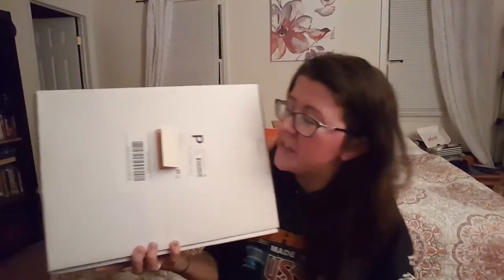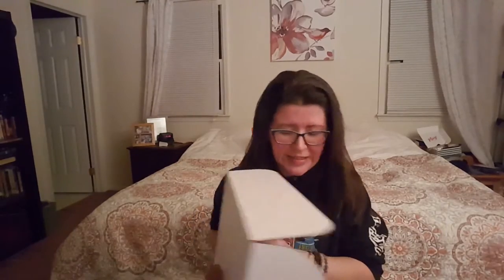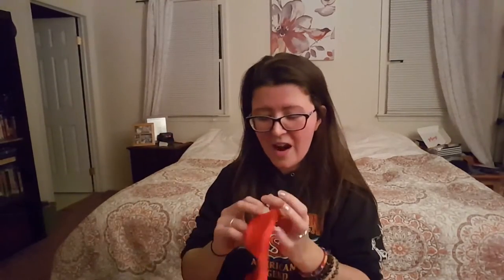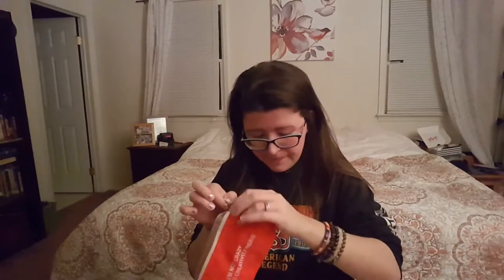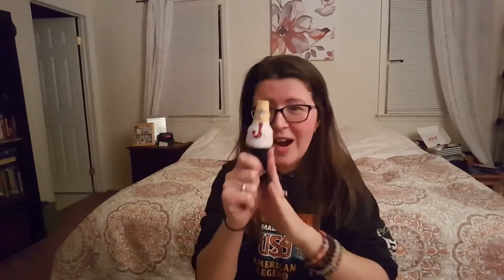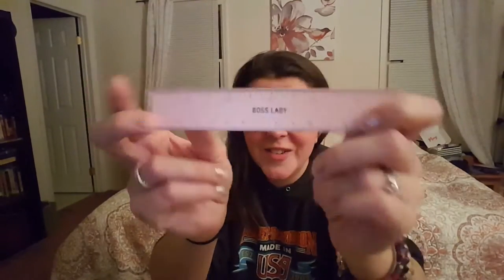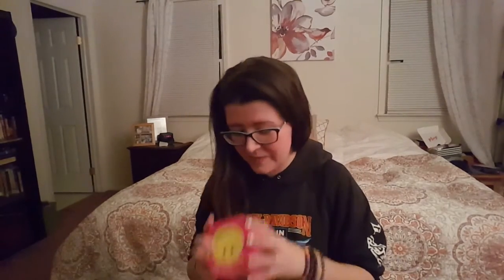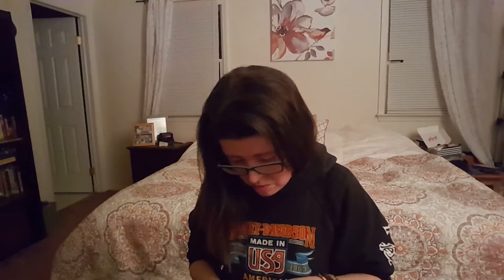Office Crate Subscription Box Unboxing | January 2017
Office Crate is a themed monthly gift box that sends different items to enhance your office, desk and workspace. This box is the "Positivity" Box. Subscriptions are $30 monthly